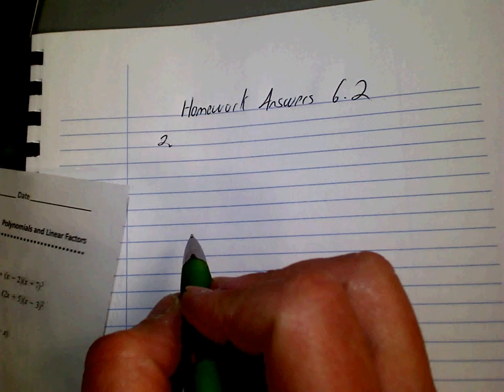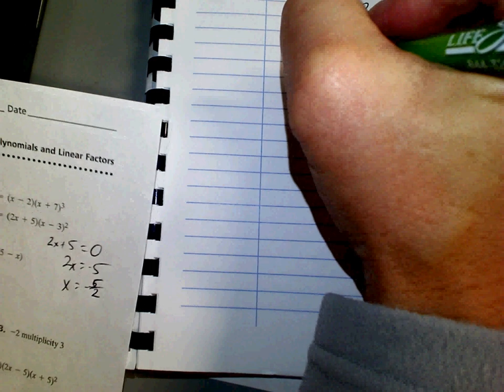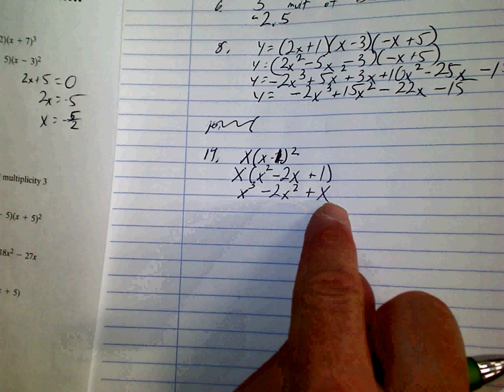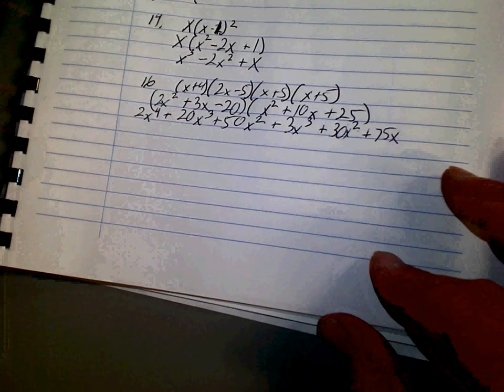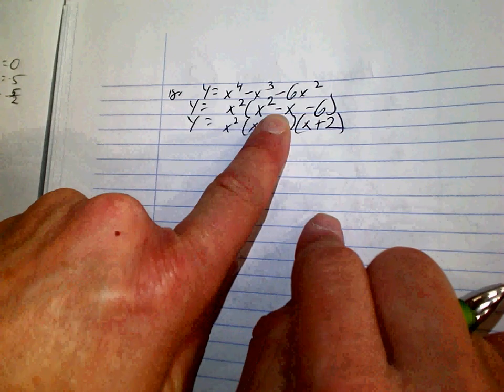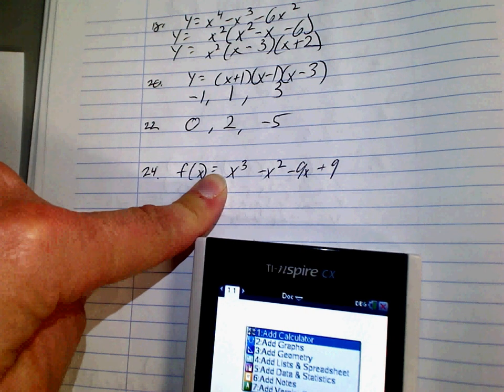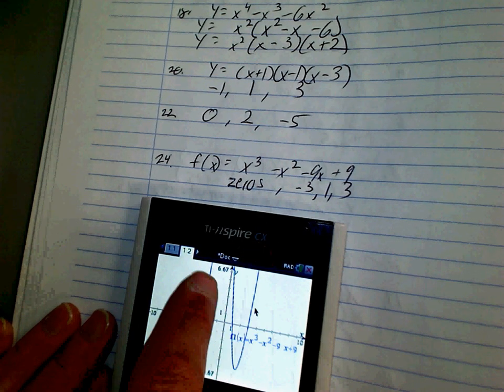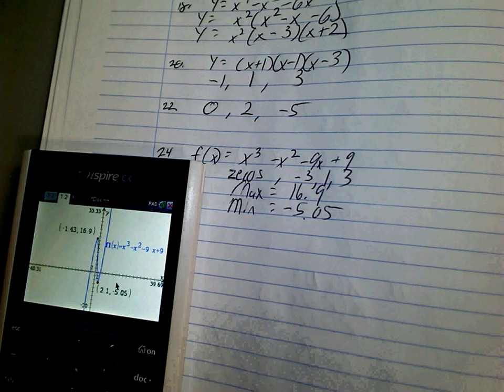6 2 Polynomials and Linear Factors, Homework Answers